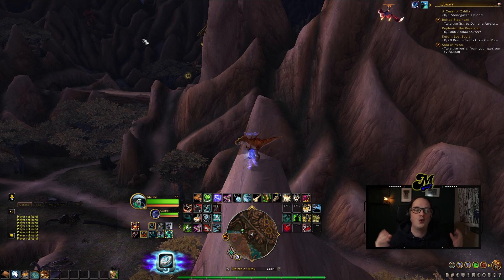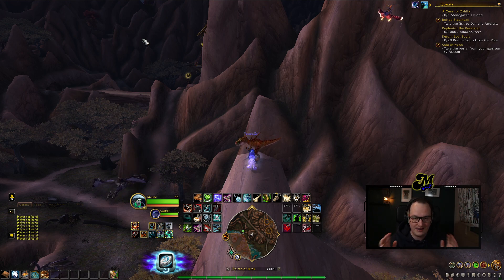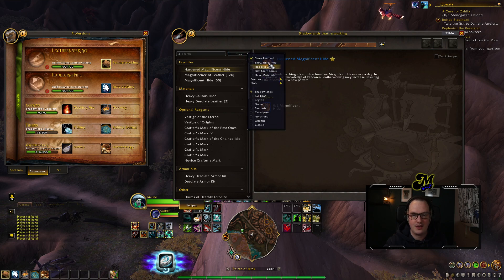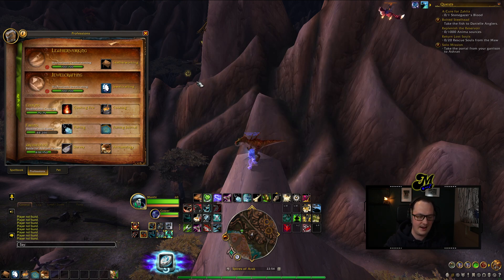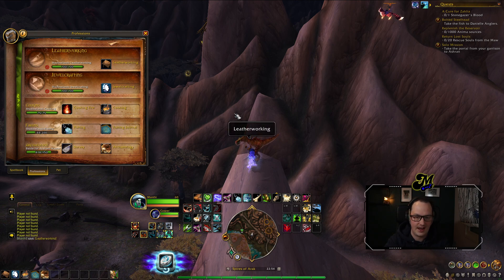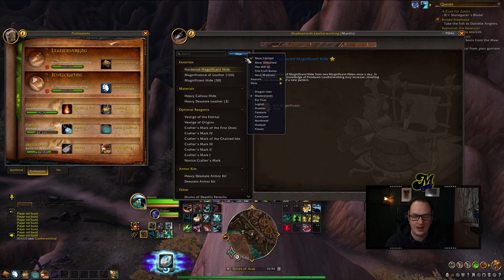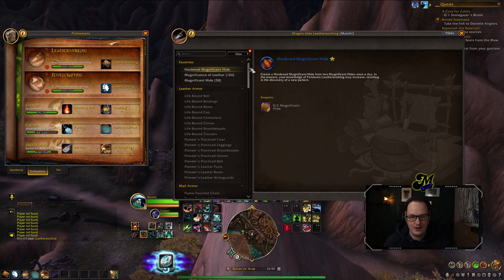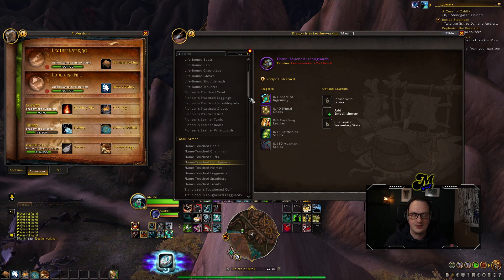View Dragonflight Professions In Retail NOW!